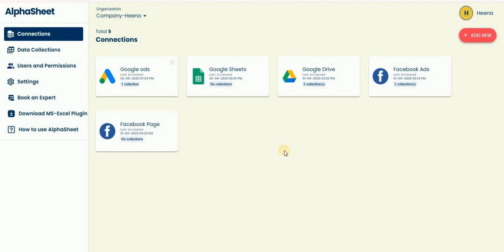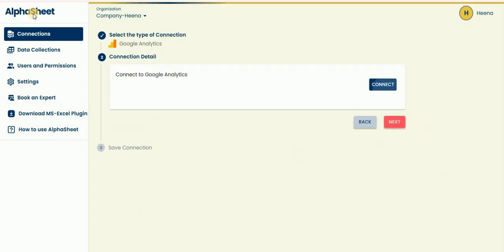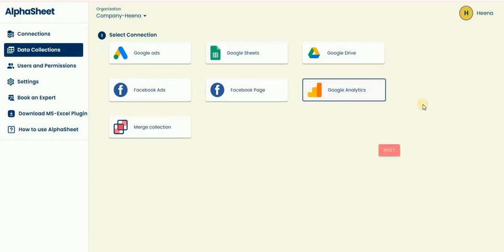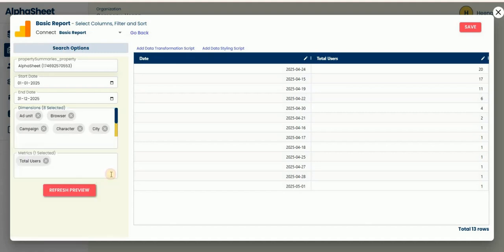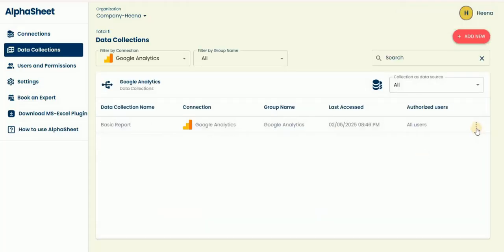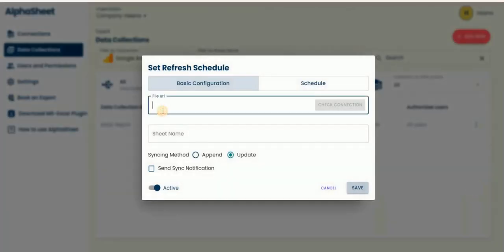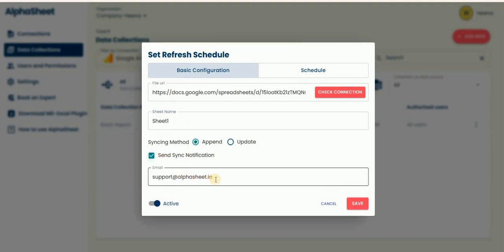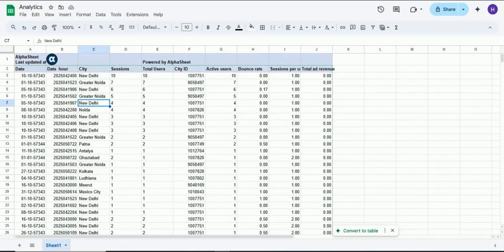How to Import Google Analytics data into Google Sheets with AlphaSheet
Lets learn how to export data from Google Analytics and import into Google Sheets with No-Code AlphaSheet automation. Lets start exploring your website and app performance data inside Excel or Google Sheets.

No more downloading reports or wrangling spreadsheets. AlphaSheet gives you:

Live access to key GA4 metrics and dimensions

Scheduled refreshes that update automatically

Filters for source/medium, page path, device, location, and more

Export-ready data that works perfectly with Excel or Google Sheets

📈 Stay on top of traffic, users, sessions, bounce rates, and conversions
without ever writing code!

💡 Works with other data sources like Meta Ads, Shopify, QuickBooks, HubSpot, and more.